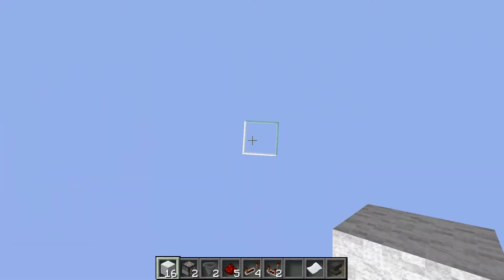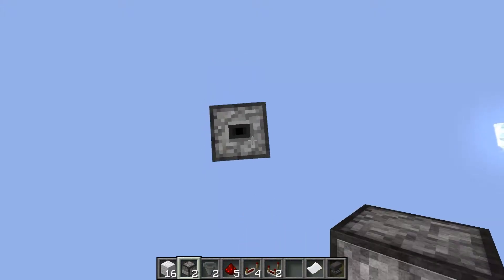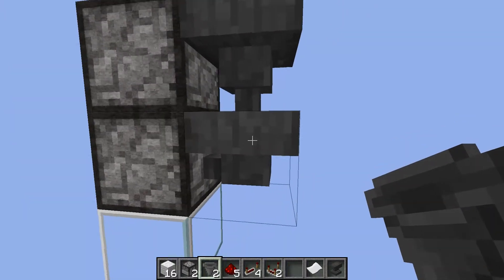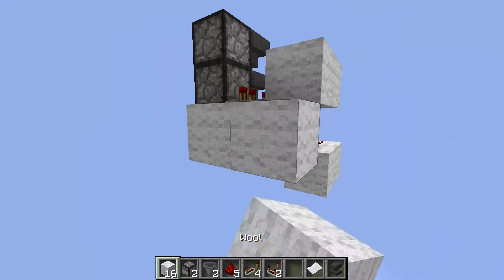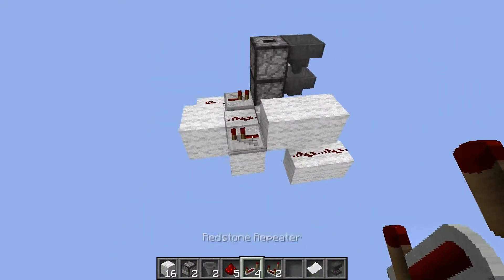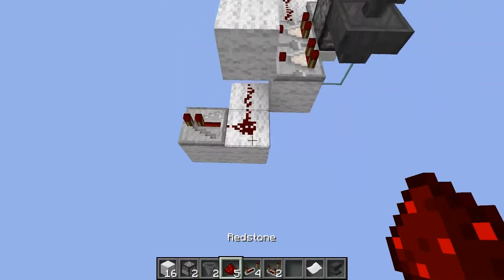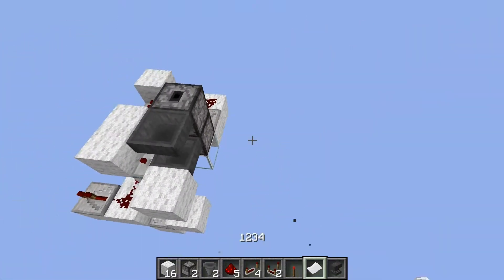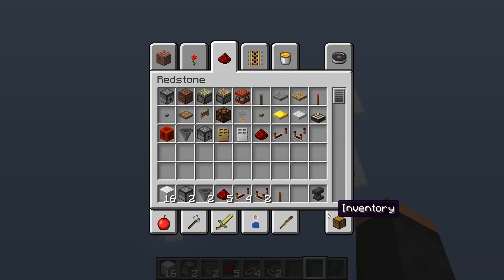Minecraft - Compact Hopper Lock (5x4x5)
This is my Compact Hopper Lock I've built.